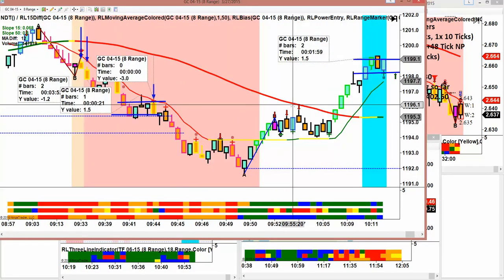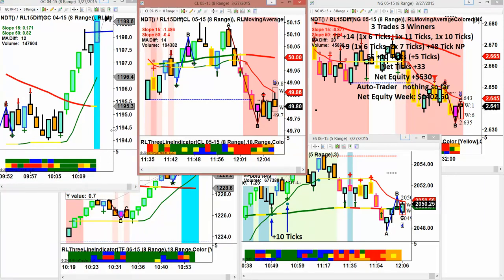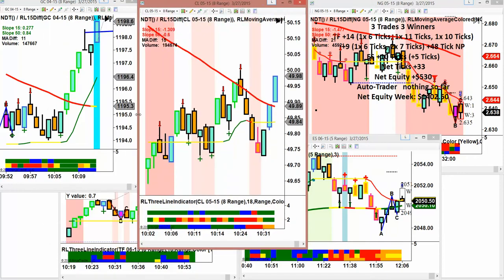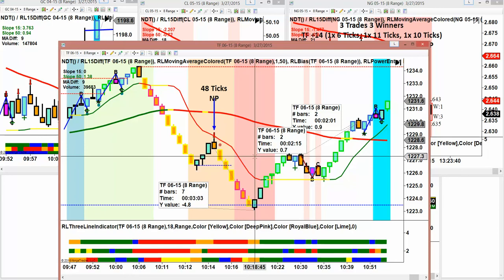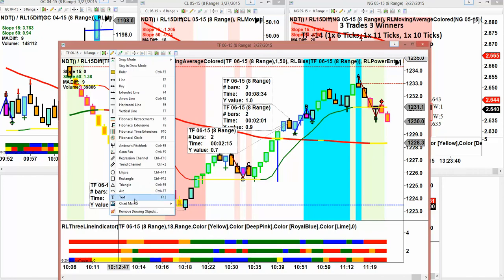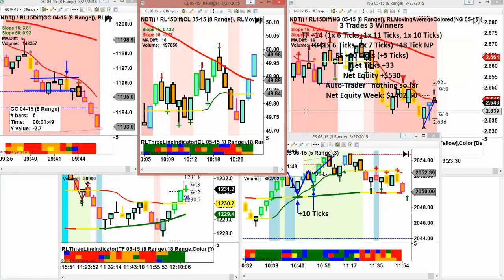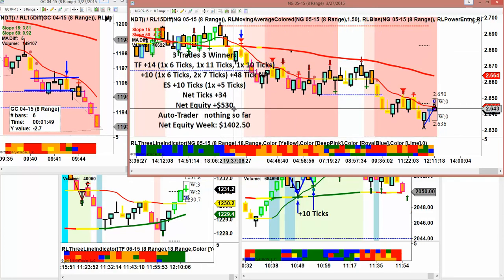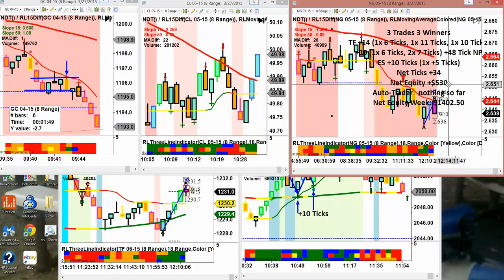RIGHT LINE TRADING 03 27 15 3 Trades 3 Winners 0 Losers +34 Ticks Net Equity +$539.50 AT +$0.00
Trades Today 3 winners 0 losers 1 No Pullback
TF +14 (1x 6 Ticks, 1x 11 Ticks, 1x 10 Ticks)
+10 (1x 6 Ticks, 2x 7 Ticks)
+48 Tick NP
ES +10 Ticks (1x +5 Ticks)
Net Ticks +34
Net Equity +$530
Auto-Trader  No Trades So Far
NET EQUITY THIS WEEK IN LIVE TRADING ROOM  +$1402.50
--THUMBS UP!!